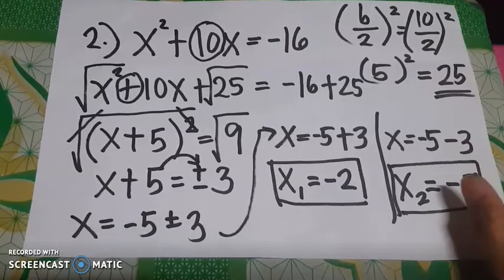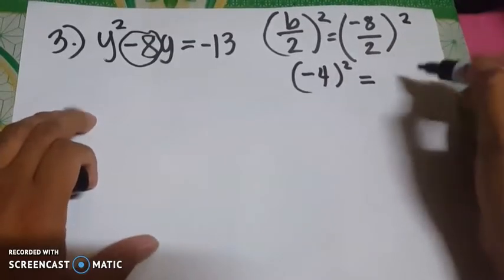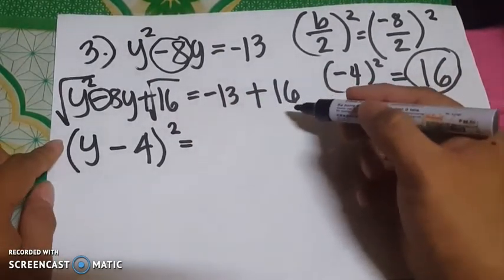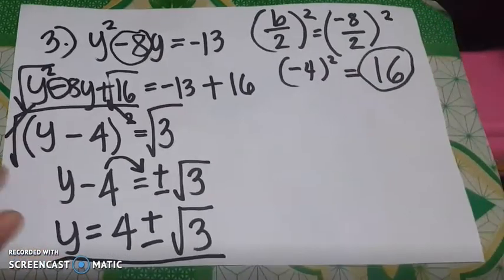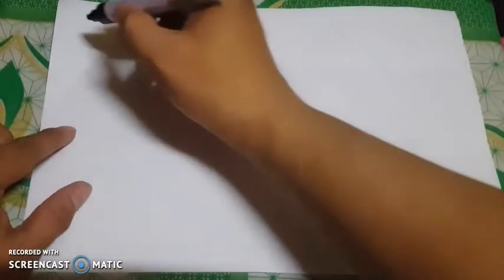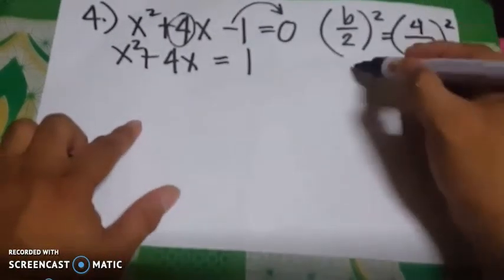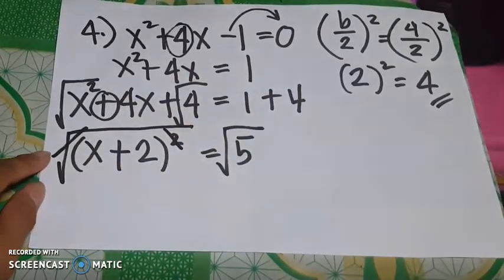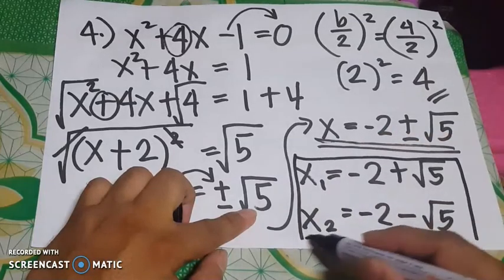Solving Quadratic Equation by Completing the Square - The SIR IGOP Style of TEACHING - PART 3